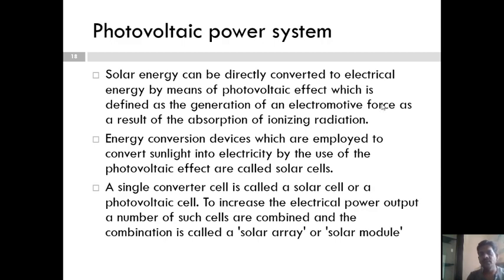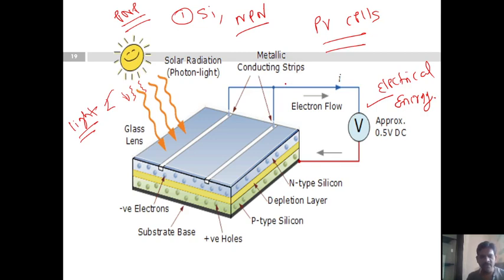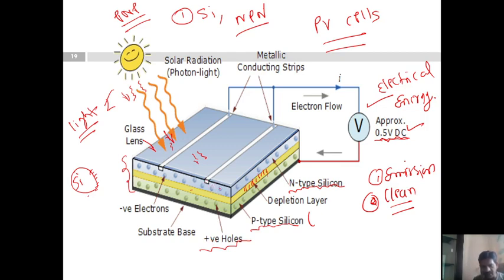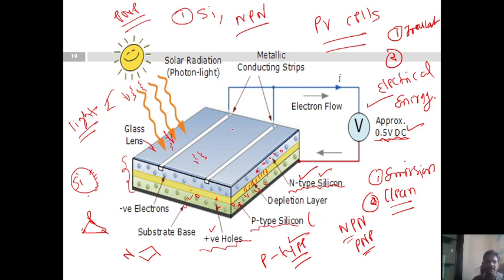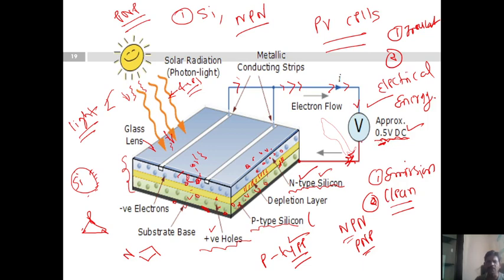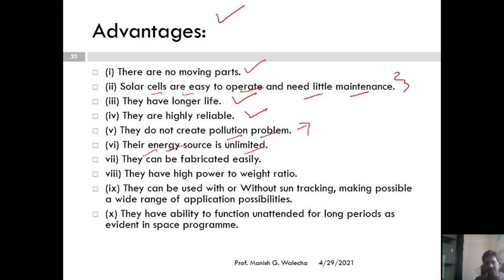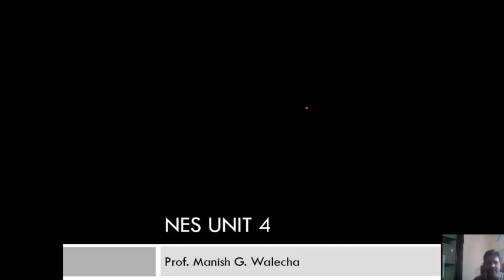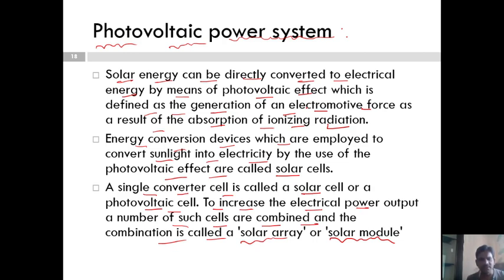# Photovoltaic Cell#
To explain the photovoltaic solar cell